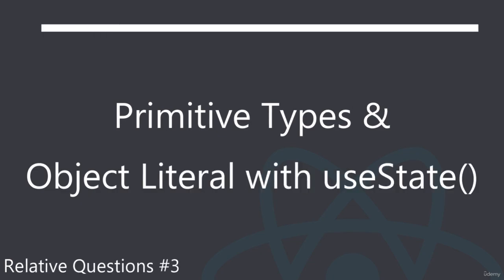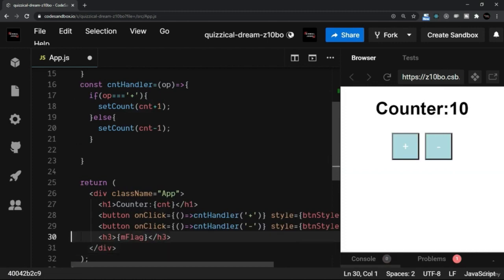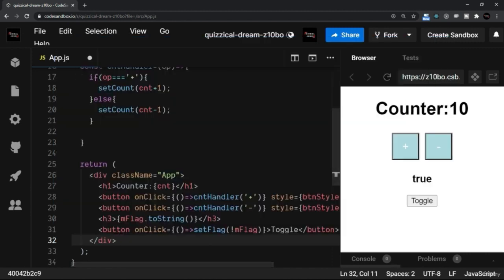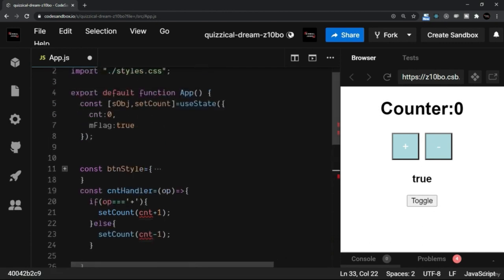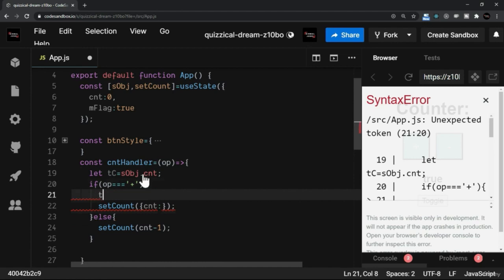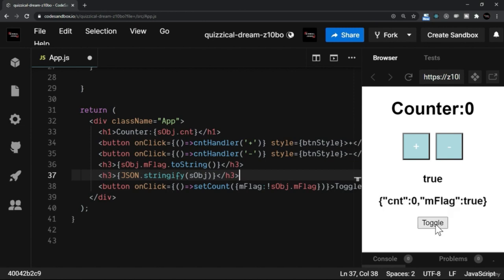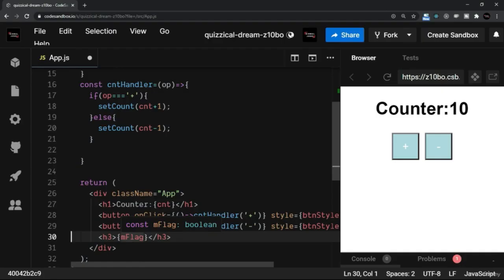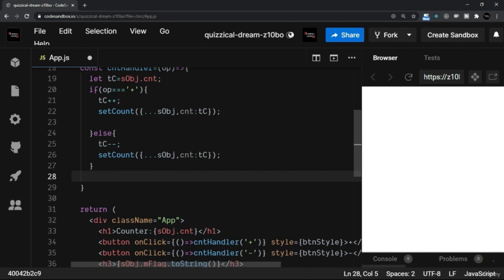12 Primitive Types & Object Literal with useState